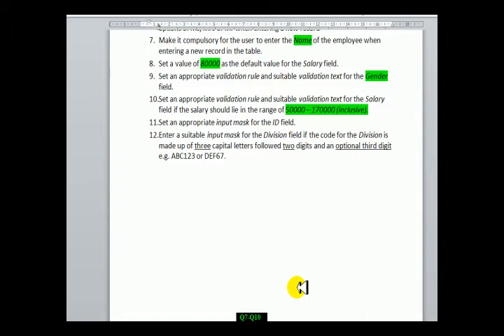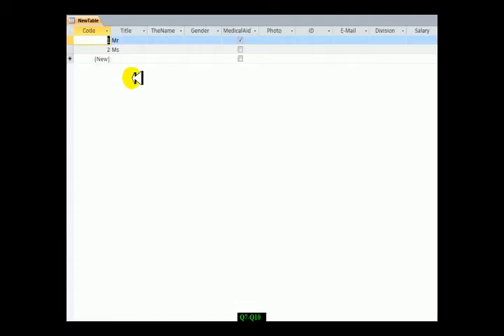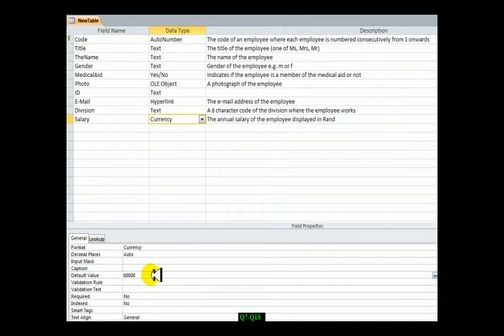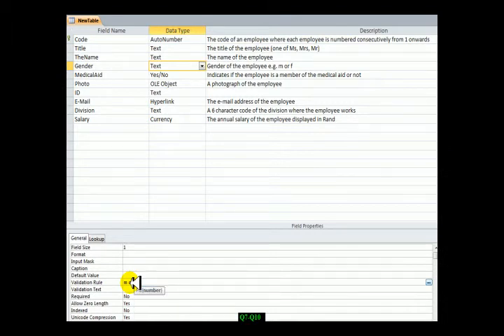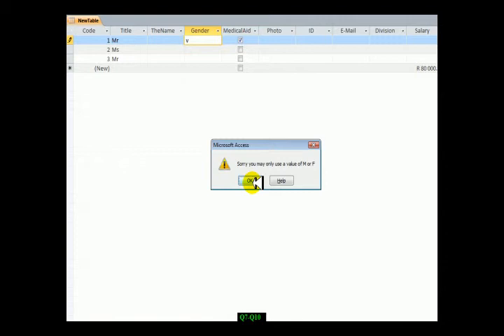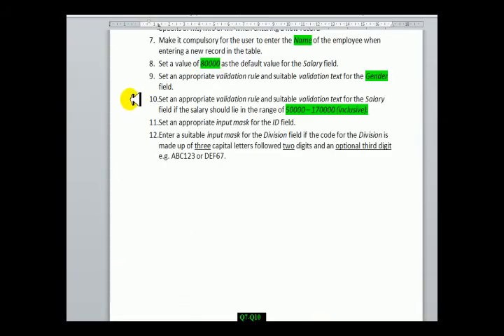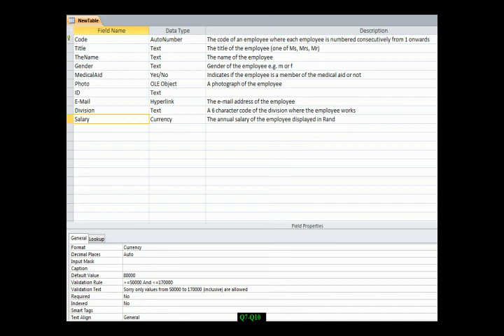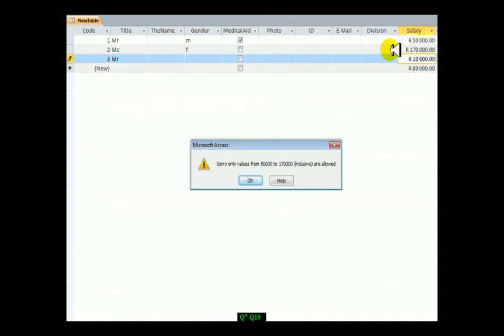Access Q7 10